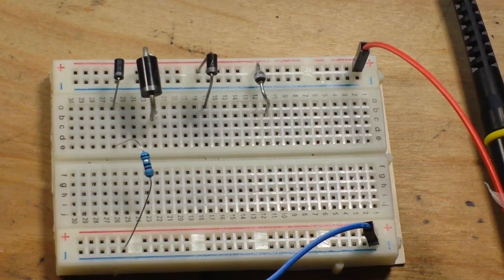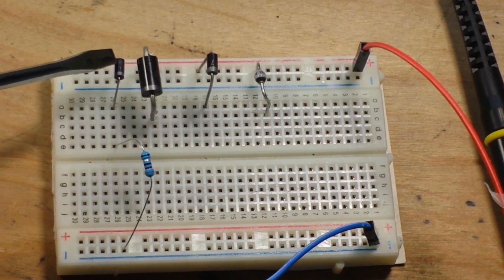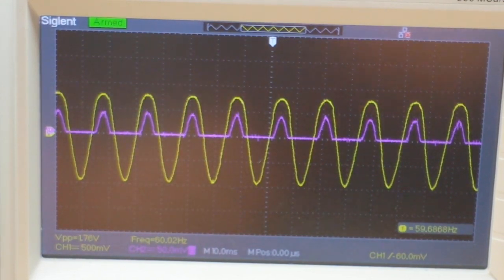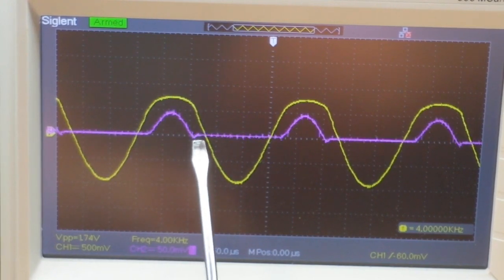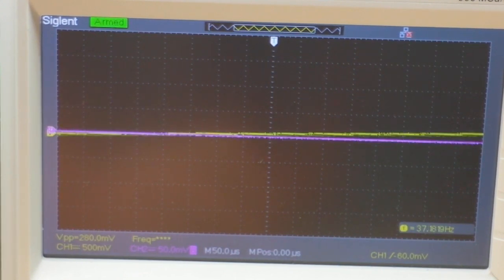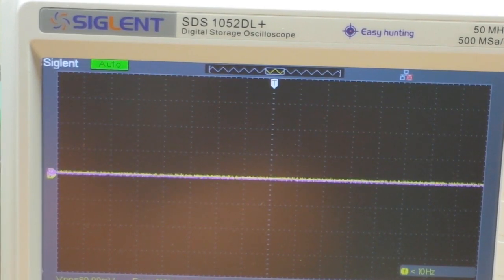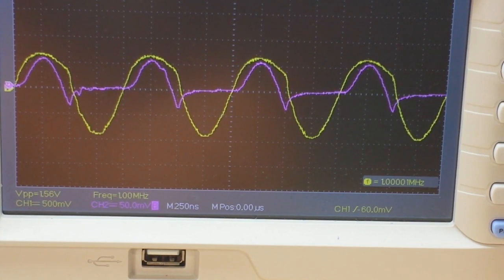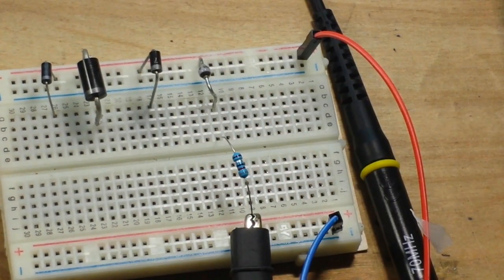What is diode recovery time?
FAQ:
Current: Retired
Health: BAD (Congestive Heart Failure)
Hobbies: Electronics, flying, amateur radio, music (classic rock)